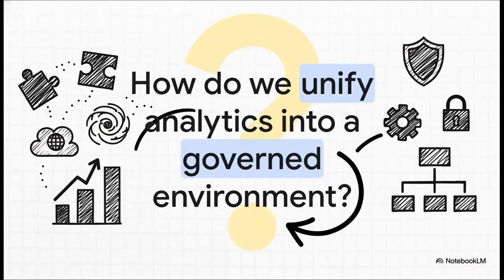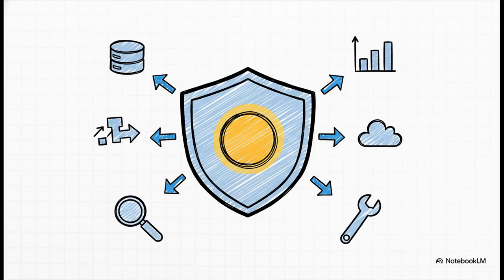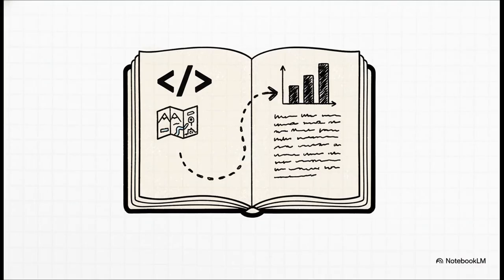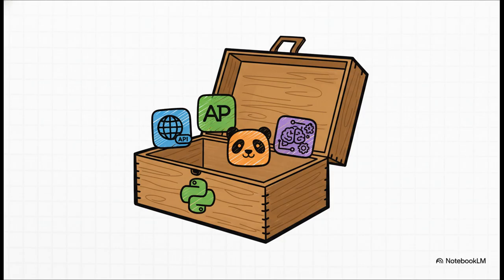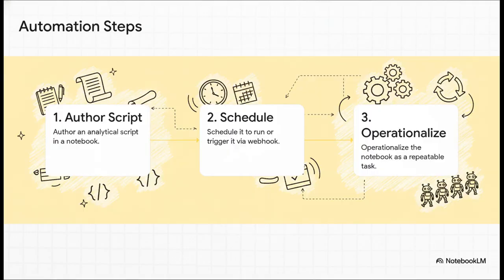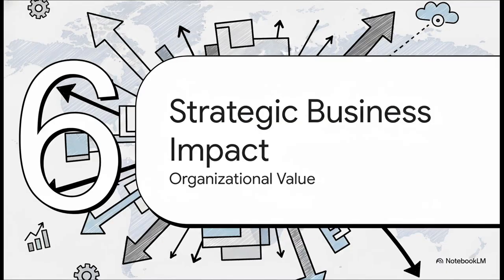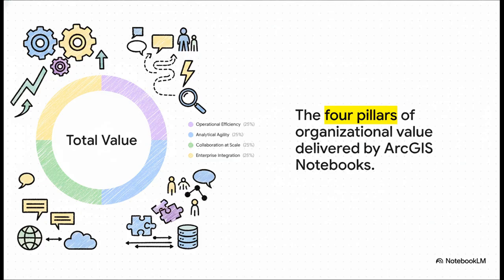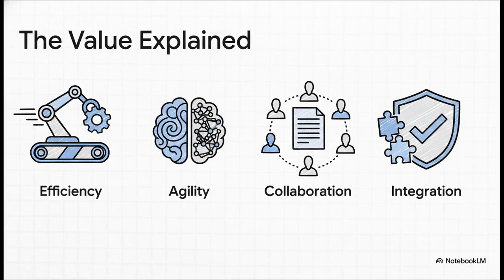ArcGIS Notebook: The Heart of Geospatial Analytics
what is ArcGIS Notebook and the gap it fills between data scientists and GIS enterprise platforms